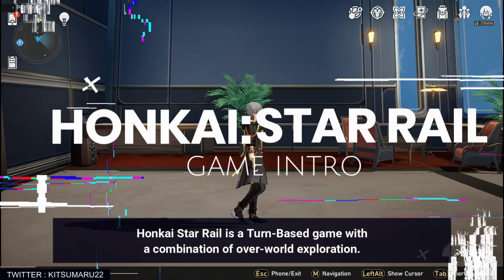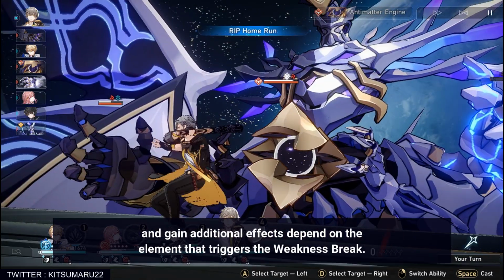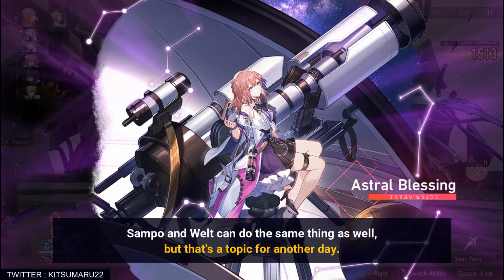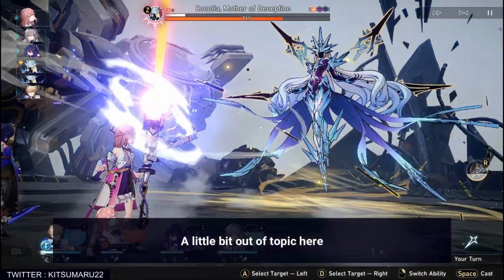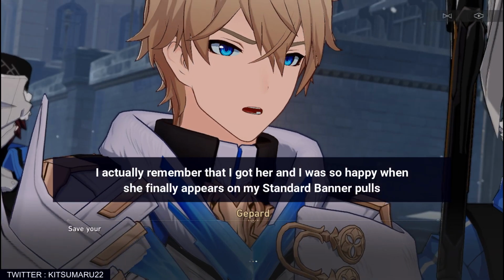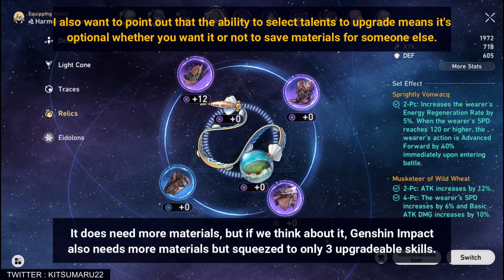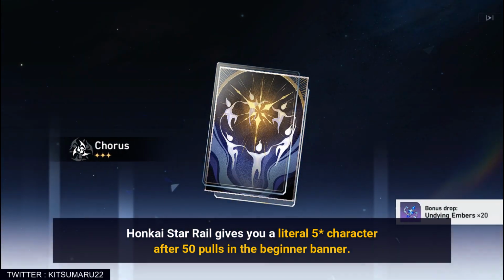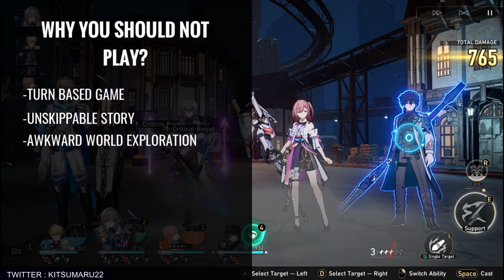Should you play Honkai: Star Rail? BETTER than Genshin Impact?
I finally get to finish this video. Man this took a while to make, but I am very pleased with how it turned out. Hopefully you guys like it as well as much as I do. I want to release this yesterday but since I finish this past midnight, I might as well wait a little bit before uploading. Have a nice day!

Timestamps :
0:00 Opening
1:01 Game Introduction
2:29 Combat Basics
5:46 Story
10:25 UI Similarities
11:33 Gacha / Warp
13:59 Pros and Cons
15:39 We almost reach our destination
16:35 Thanks for watching :)

Space Walk - Hoyoverse